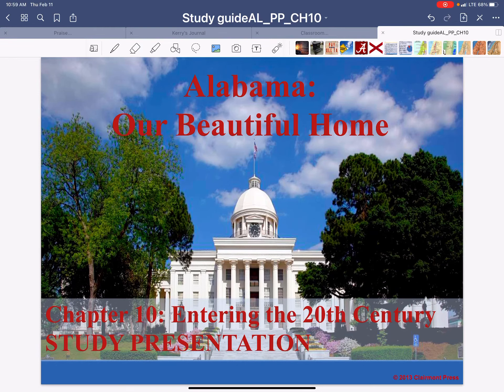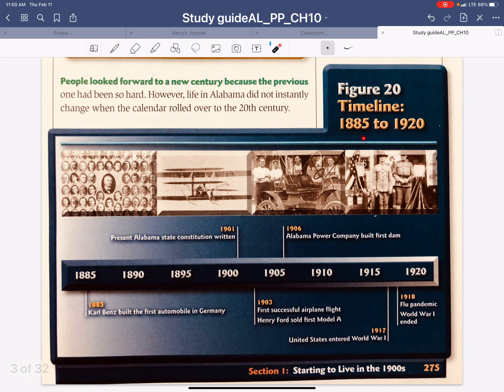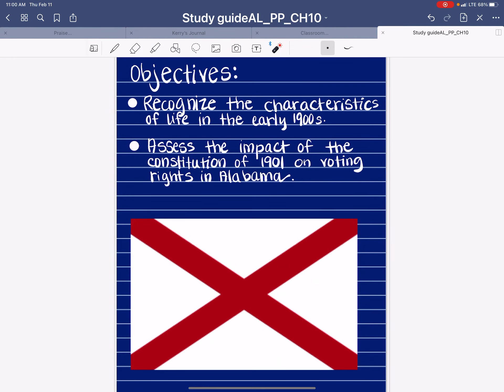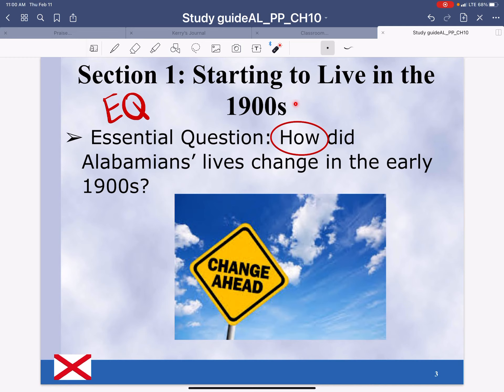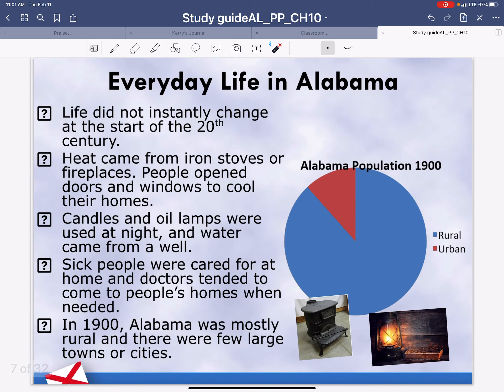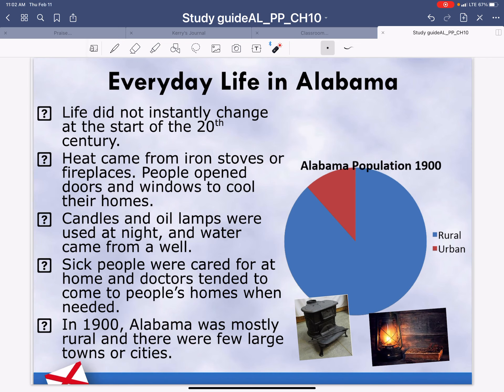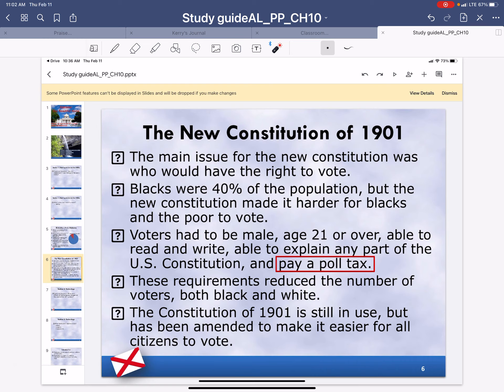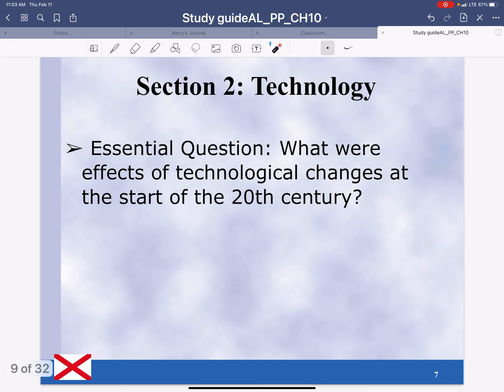Alabama history10.1 entering the 20Th century